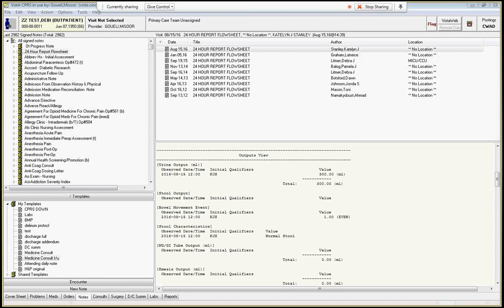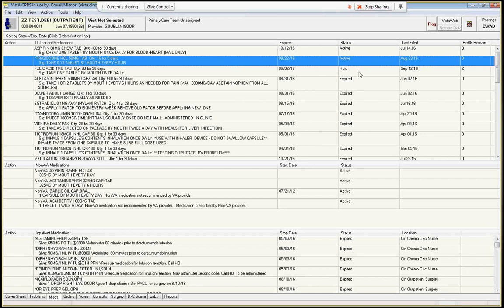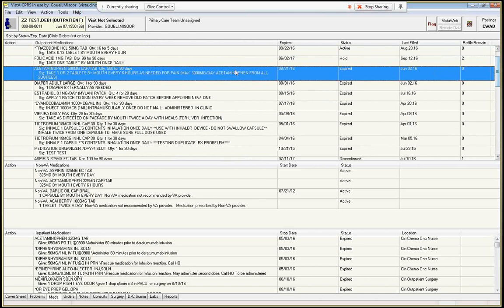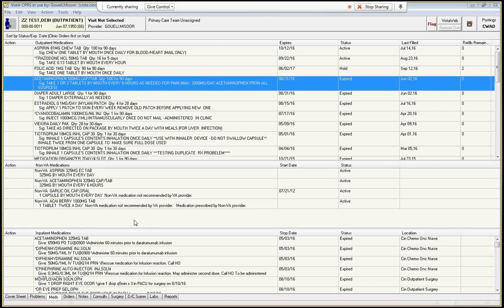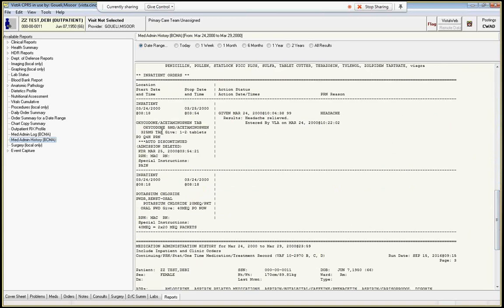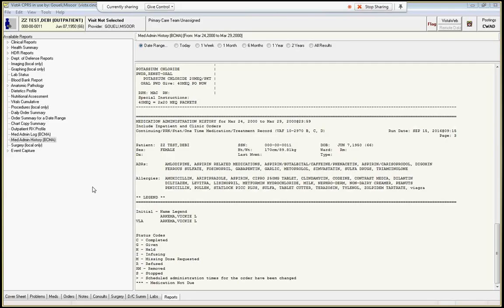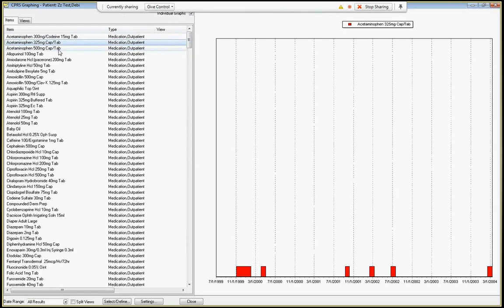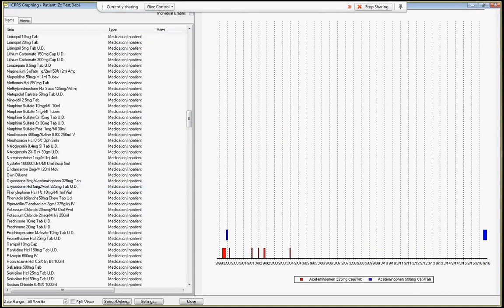CPRS: Medications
Dr Goueli, MD